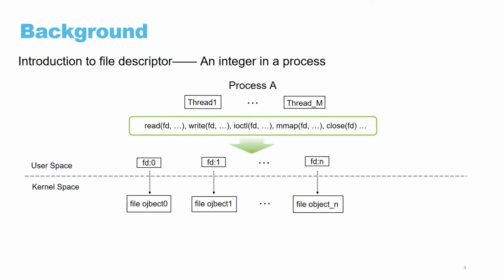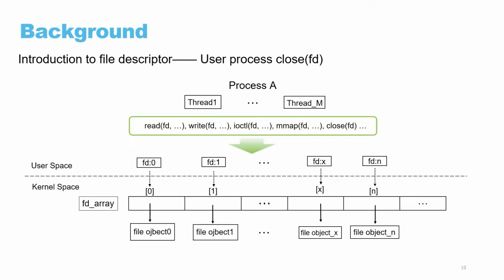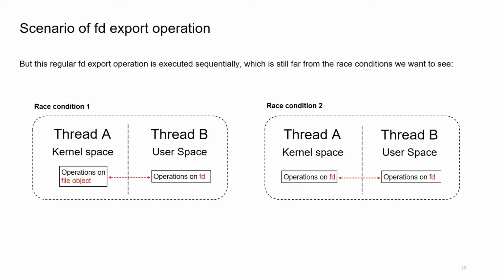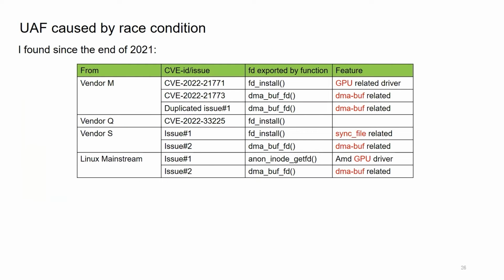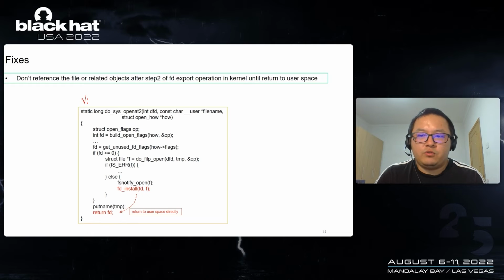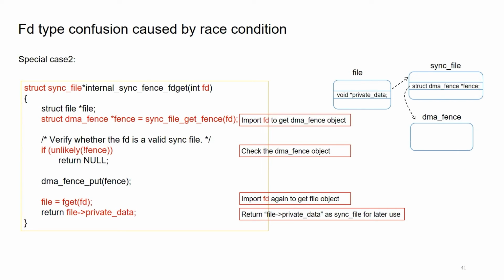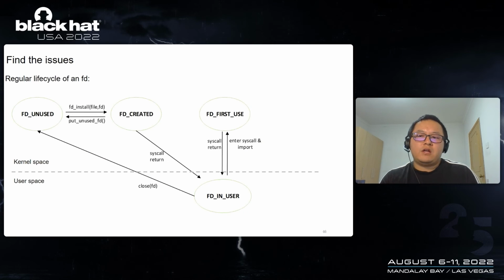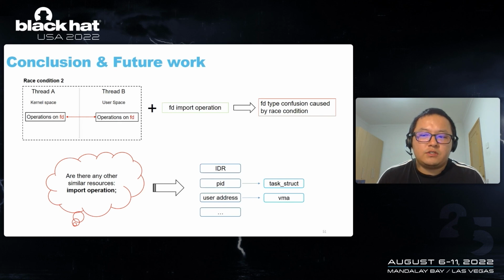Devils Are in the File Descriptors: It Is Time To Catch Them All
Everything is a file describes an important feature of Unix. File descriptor or fd is widely used in the Linux kernel. Exporting an fd to user space and importing an fd from user space are very common and basic operations in the Linux kernel. However, we discovered that there are many types of high-risk vulnerabilities lurking in the usage of these operations.We discovered that the usage of fd importing operations in the Linux kernel can be a very vulnerable scenario. Several new types of vulnerabilities were found in the scenario and will be revealed for the first time...

By: Le Wu